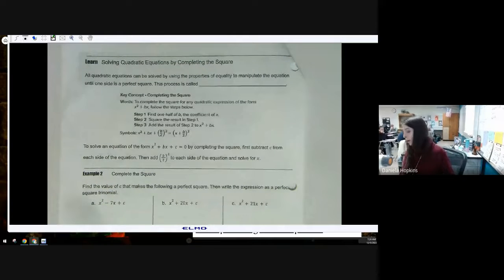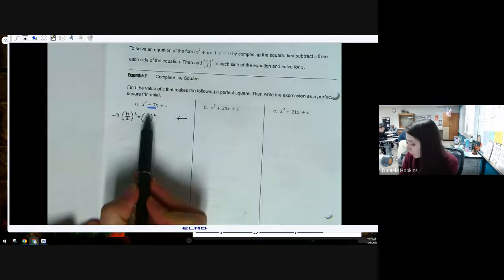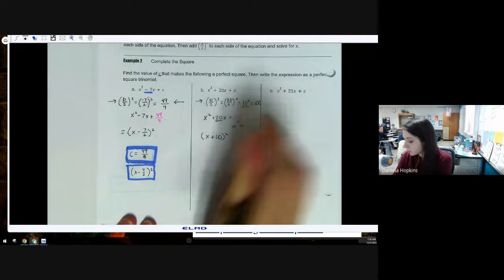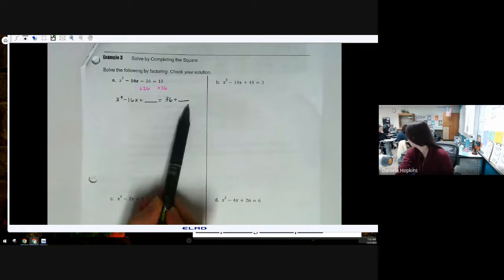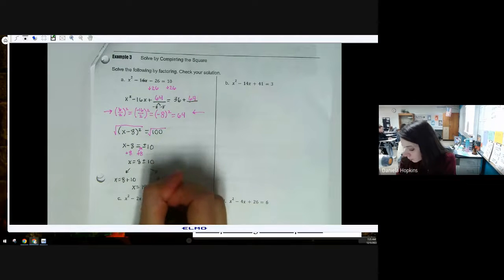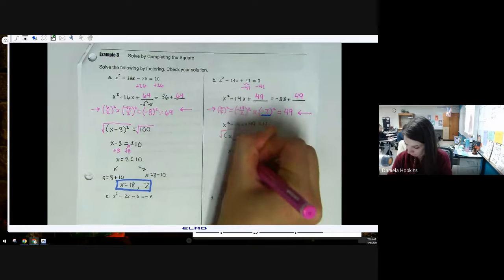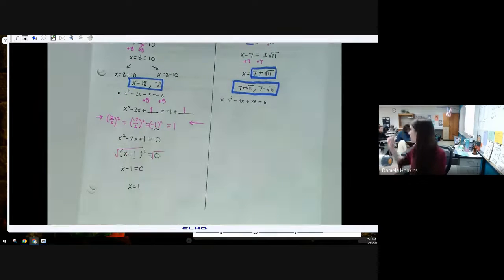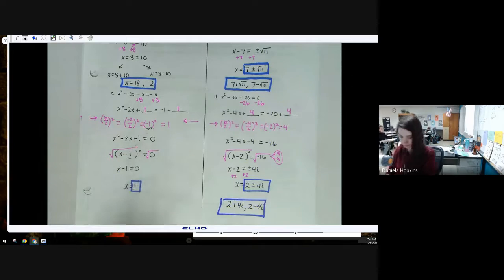3-5 Notes (day 2)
Example 2 & 3 - Find a value of c to make a perfect square trinomial, and solve a quadratic equation by completing the square.